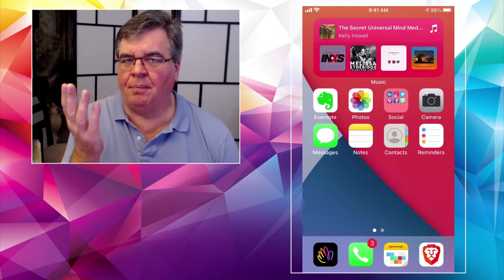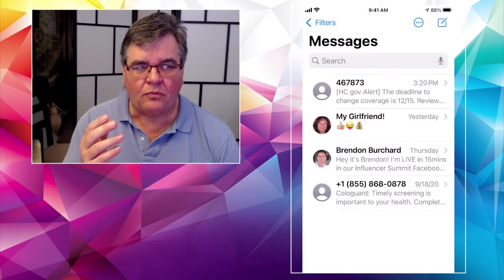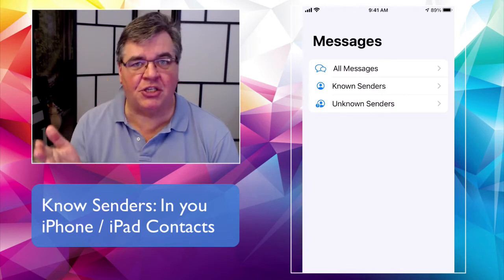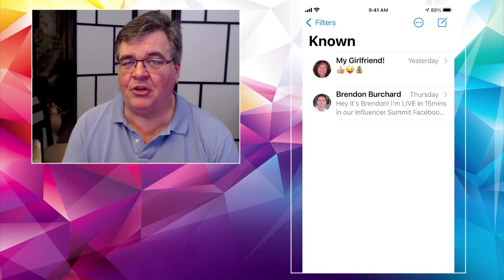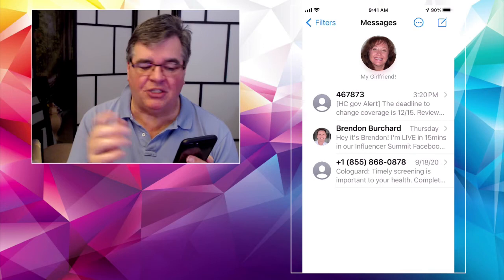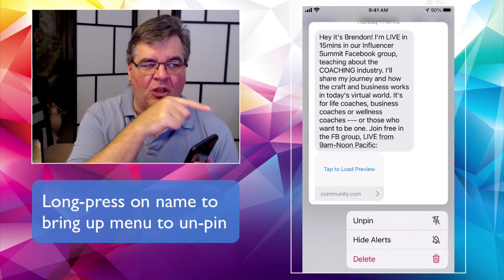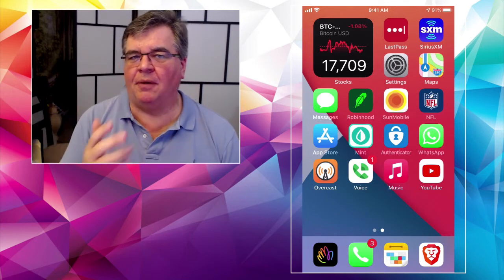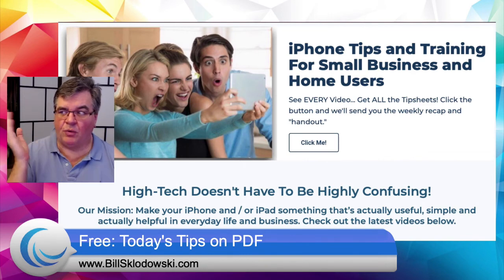Updates in Messages App - What's New Wednesday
- For this new edition of “What’s New Wednesday,” let’s take a look at the humble Messages app on your iPhone or iPad. It’s always there, helpful and unassuming, giving you text (and sometimes picture) messages from friends, family and others.

With the iOS 14 update, the Messages app gets some new powers to help you sort messages and make sure you’re paying attention to the ones that you want to stay connected with.

Inside the Messages app - assuming you’ve made the update to iOS 14 - you’ll see a new “Filters” bit of text at the top-left of the screen. Tapping this will show you three new message groups; “All Messages” … “Known Senders” … and “Unknown Senders.” Pretty self-explanatory and easy to use. Just tap the listing you like to see the appropriate messages.

This new sorting feature makes it easy to only see the messages you want, and avoid text-based spam, etc. And if you haven’t seen it yet, there actually IS such a thing as unexpected and unwanted text messages. Our phone numbers can be found in all sorts of places online nowadays, and that means you can now get “marketing messages” in a variety of different ways, including text messages.

In addition, the updated Messages app allows you to “pin” a thread of messages to the very top of the app, so you’ll always see that string of messages first when you open the app. This is very helpful if you regularly communicate with a lot of people via text messaging, but want to make sure that you see messages from one special person (or a few… you can pin up to 3 threads) first in the app.

Don’t forget: You can get a free weekly "Recap" email telling you all about the past week's videos, and a link to download the free "class handout" to show you exactly how to do it what we show on the videos (usually the iPhone Friday video, but sometimes both the weekly videos have handouts.)